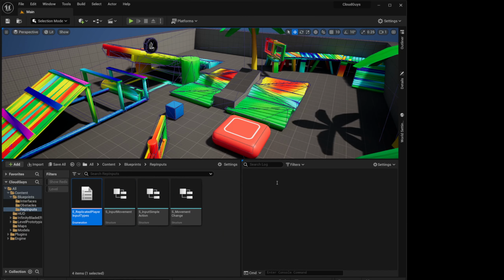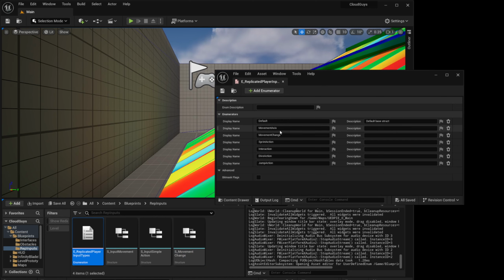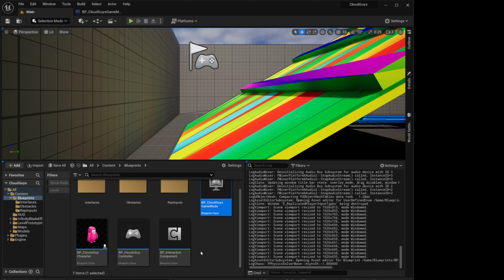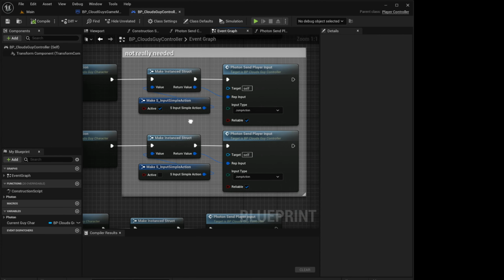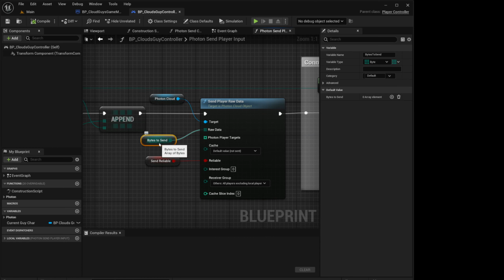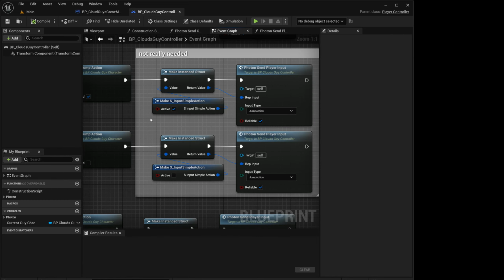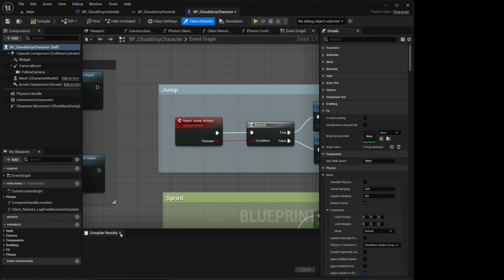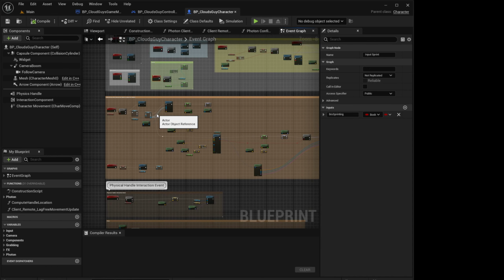Multiplayer with Photon Realtime on Unreal Engine 5 | Structs Replication : new feature in plugin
In this sample we can see how to convert our own structs to arrays of bytes and replicate them as way of cheap networking for multiplayer.